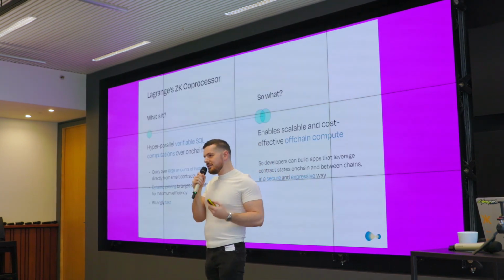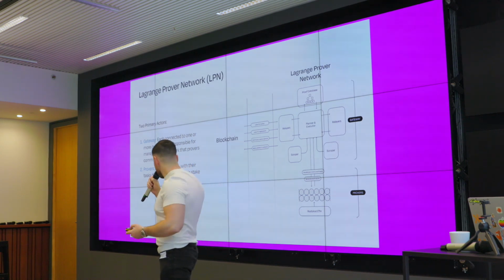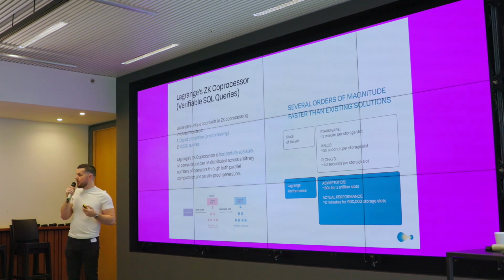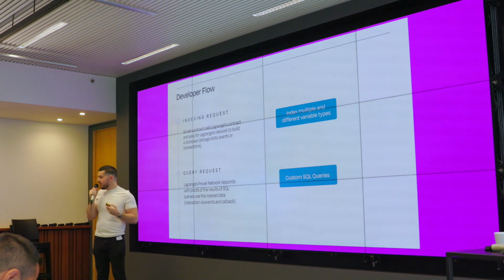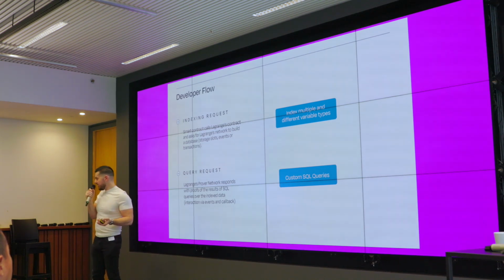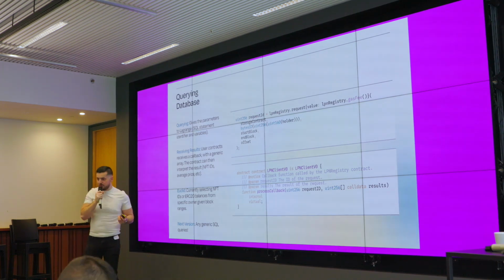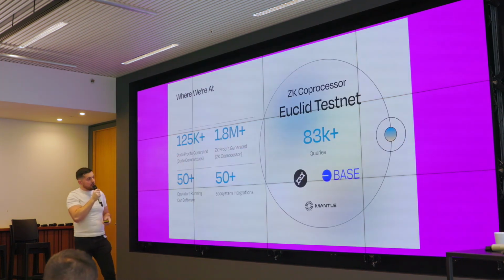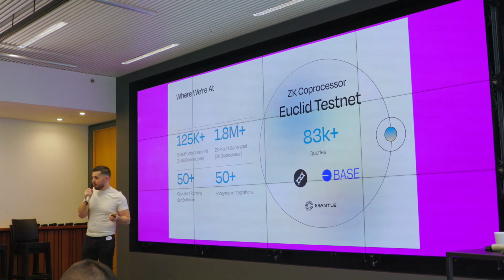Hyper-Parallel ZK Proving with Lagrange by Ismael Hishon-Rezaizadeh, Lagrange Labs | Brussels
In this session Ismael Hishon-Rezaizadeh (CEO & Founder @ Lagrange Labs) will share insights about hyper-parallel zk proving with Lagrange. The session was held during Restaking & Infra Day in Brussels.